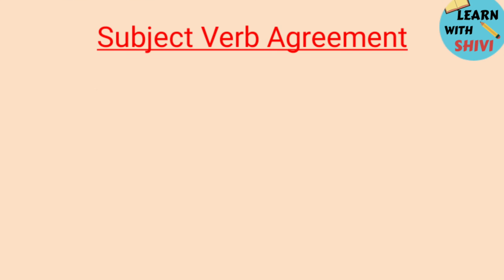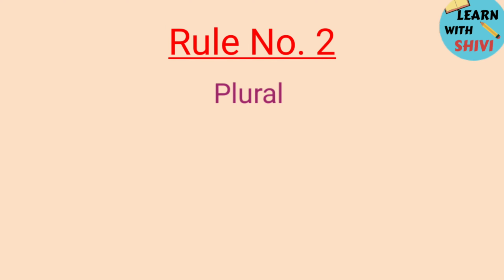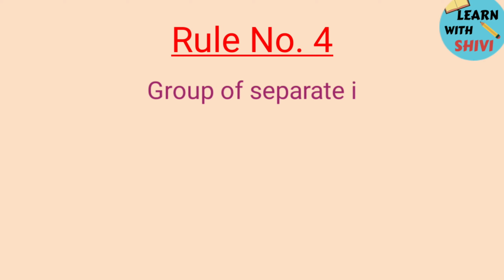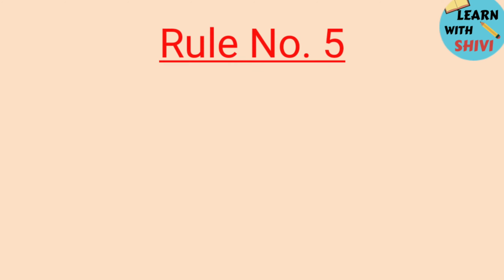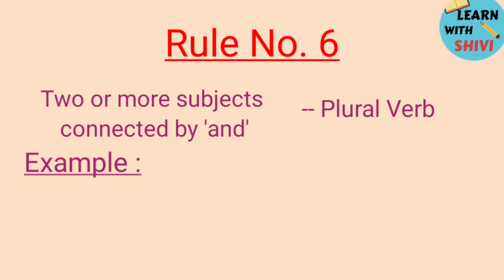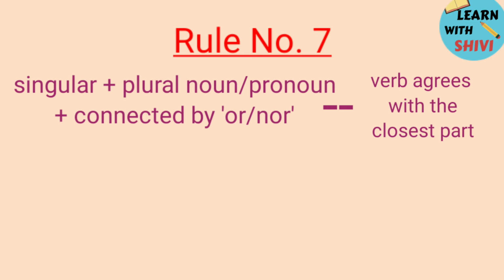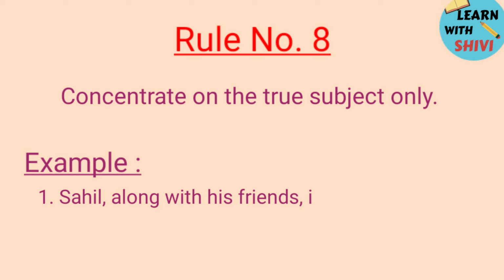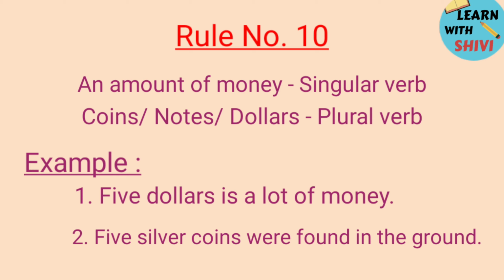Subject-Verb Agreement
Confused about which verb to choose with which subject? Watch the video to understand the rules of Subject-Verb Agreement and construct meaningful and grammatically correct sentences.